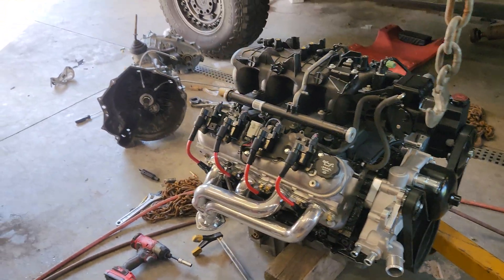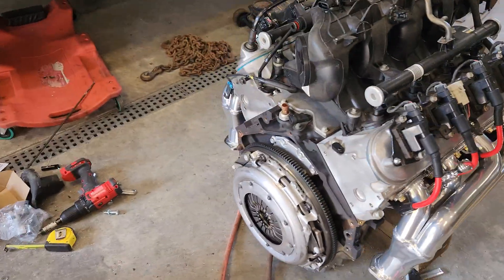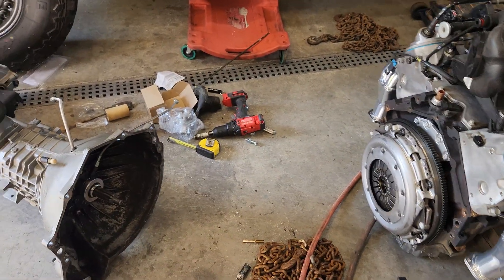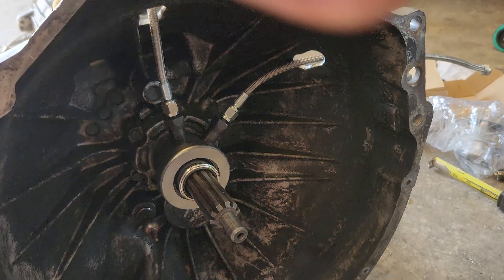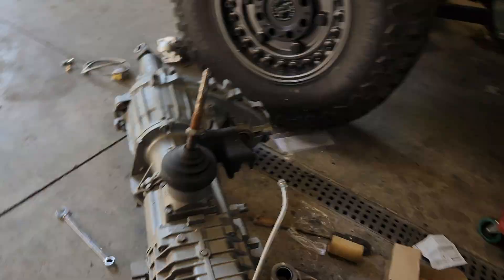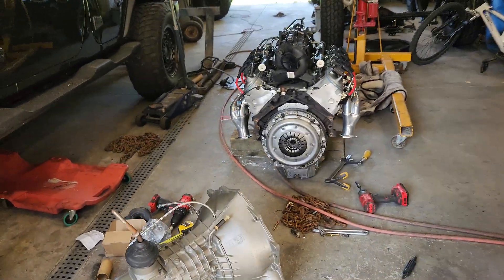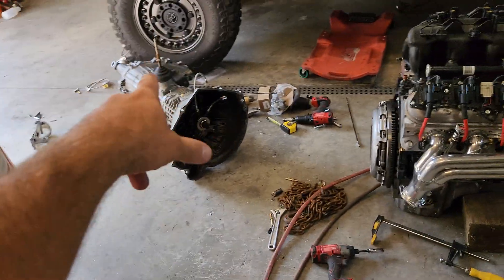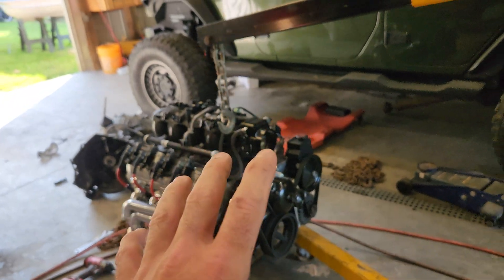bolting an nv3500 to a 6.0 l ls2 v8 for a wrangler jku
hydraulic throwout bearing:
Speedwaymotors.com
part #91025610